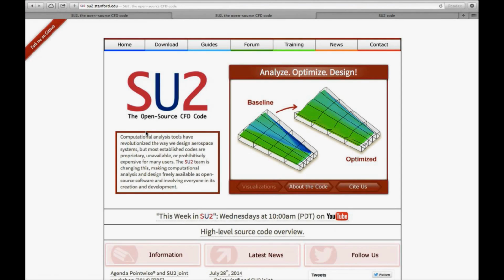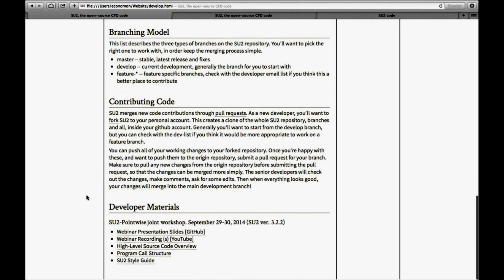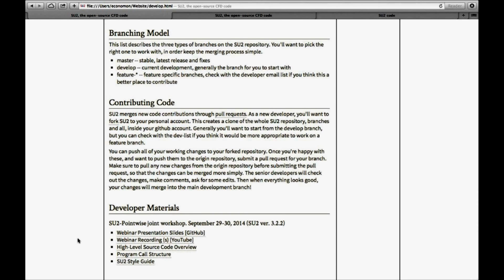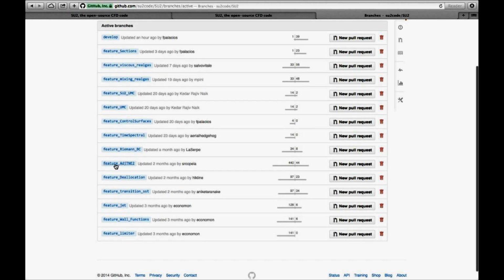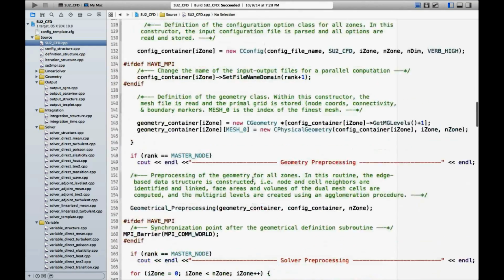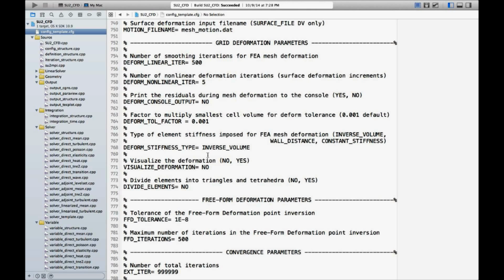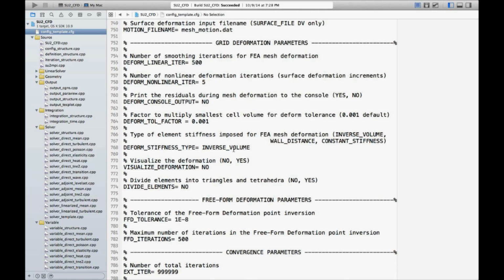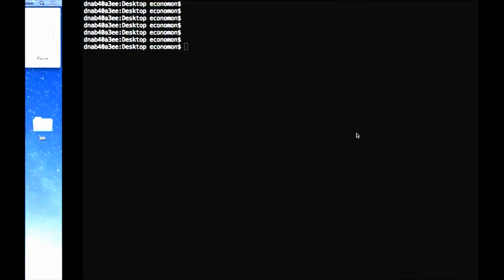This week in SU2 (10-15-2014)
- I am getting an error message while using TNE2-Euler solver (0:09:36)
- Dynamic mesh option of moving wall offered by SU2 (0:12:52)
- I would like to simulate shock tube problem (0:17:48)
- Has the DLR F6 test case from 3.0 been relocated in the repository? (0:22:16)
- I have followed the installation guidance. But I still cant run "su2_cfd inv_NACA0012.cfg" (0:25:28)